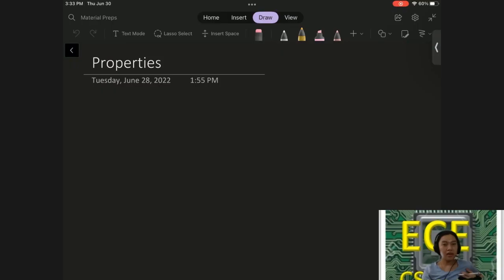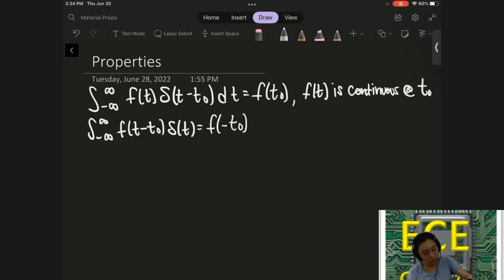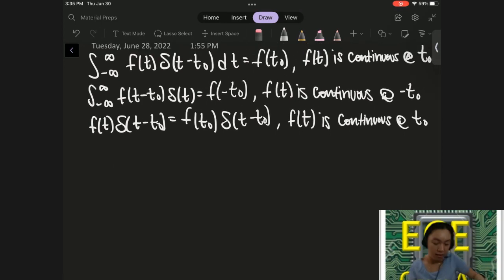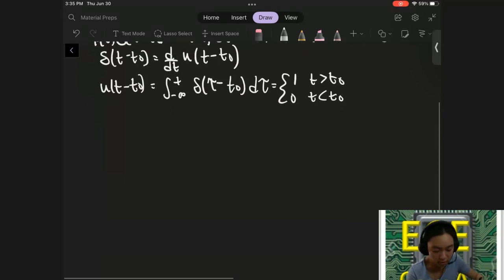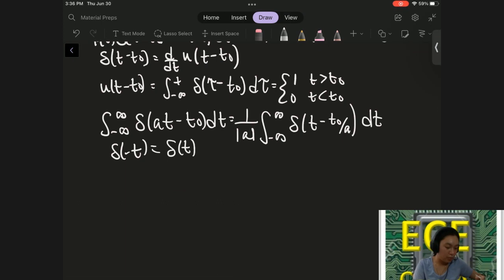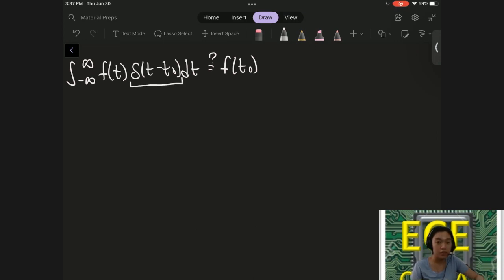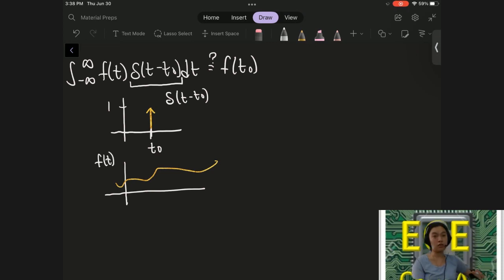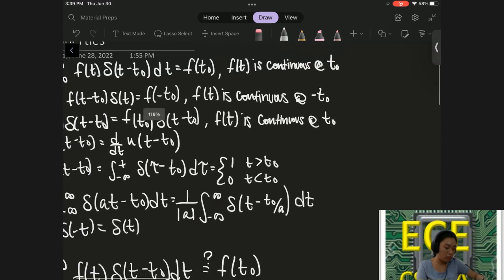Impulse Response Properties